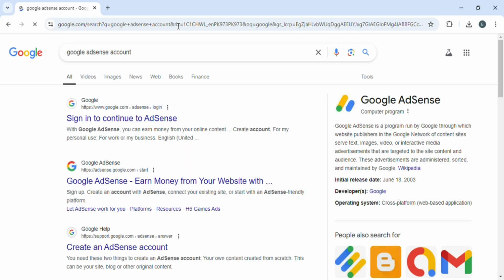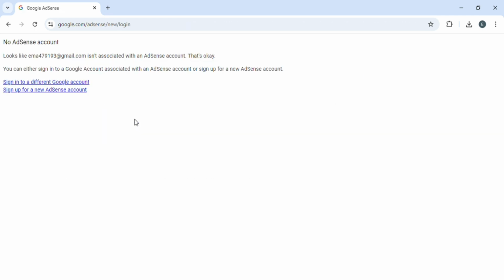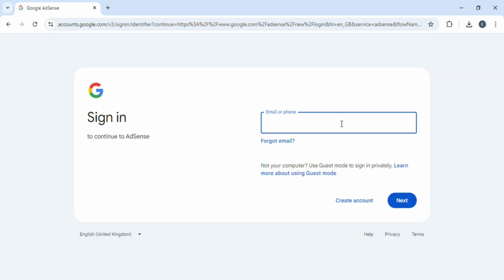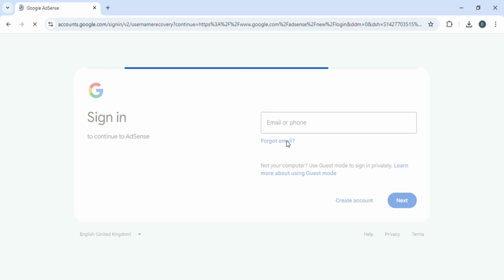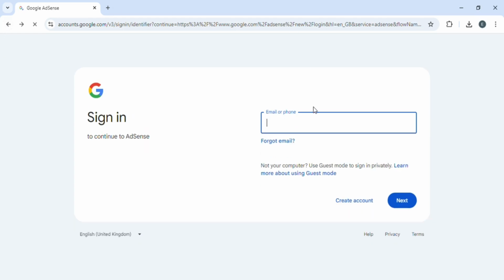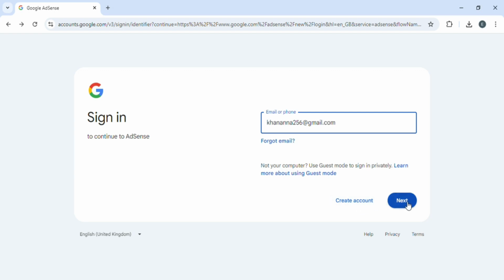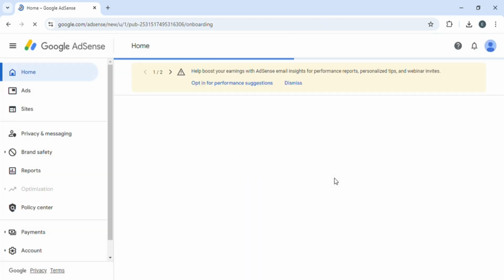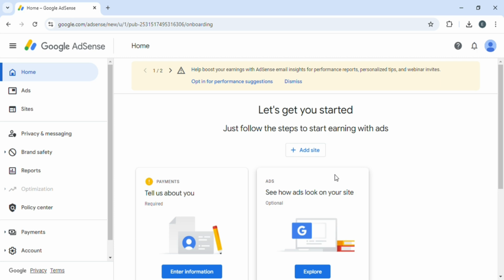How to Sign In to Google AdSense Account 2026! (Google AdSense Login)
In this quick and easy tutorial, we'll guide you through the process of signing in to your Google AdSense account in 2026. Whether you’re a new user or returning to manage your ads, this video will help you navigate the login process smoothly